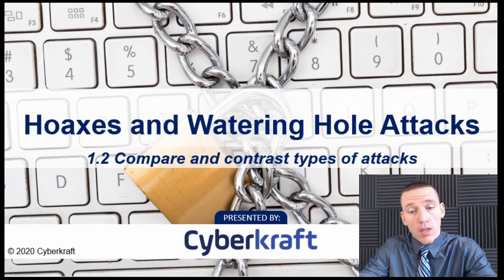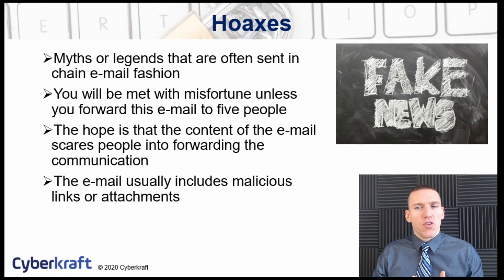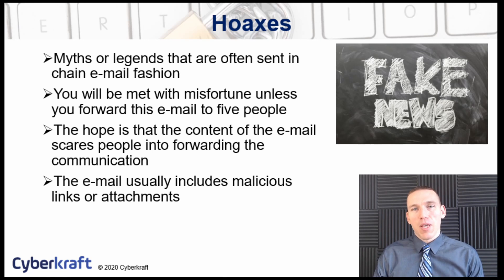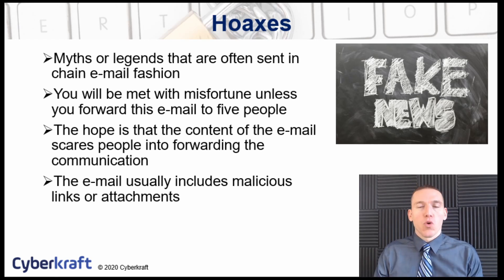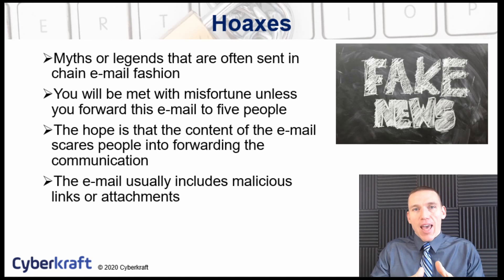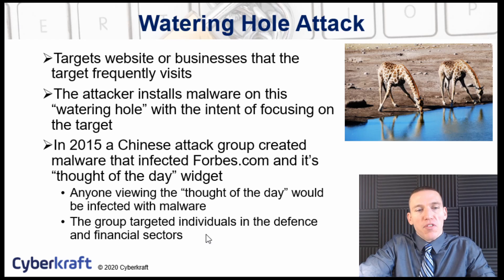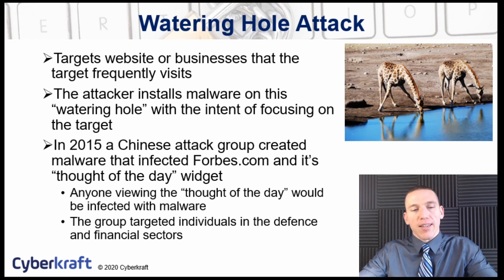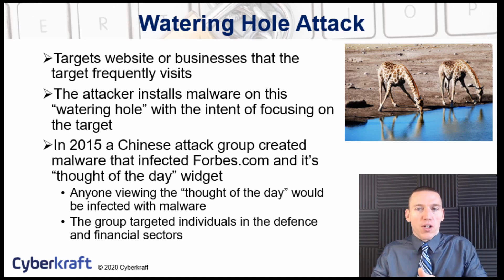Hoaxes and Watering Hole Attacks - Security+ SY0-601 Domain 1.1.4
Our Security+ course is designed to fully and completely prepare you for the Security+ exam. It teaches every topic in detail so you will be fully prepared for test day.

This course contains 25 hours of high definition video lessons. Each and every topic tested on the exam is covered in depth with these videos.

With each video lesson, you also receive corresponding PDF study guides. You will receive over 1000 pages of PDF study guides to focus your study efforts.

To obtain the Security+ certification, you will need to pass the certification exam. To fully prepare you for test day, the course includes two practice quizzes per domain. Each quiz is 20 questions long and presented to you exactly as you will see the questions on the exam. On top of these quizzes, you will also receive three full practice exams, each 80 questions long.

These exams are timed and designed to simulate the actual exam. There’s lots of extra content, including training on how to register for the exam and reference guides to focus your study efforts.

I absolutely guarantee that you will love the course. In fact, we offer a 14 day full money back guarantee. If you are not happy, for any reason, you will receive a full refund within 14 days with no questions asked.

So to summarize, the Security+ course contains:
• 40 hours of total content
• 6 domain courses with 150 lessons
• Over 1000 pages of PDF study guides
• 22 hours of high definition video lessons
• 12 practice tests and 3 full practice exams (240 total questions) to fully prepare you for test day
• 14 day 100% money-back guarantee if you are unsatisfied with your purchase for any reason